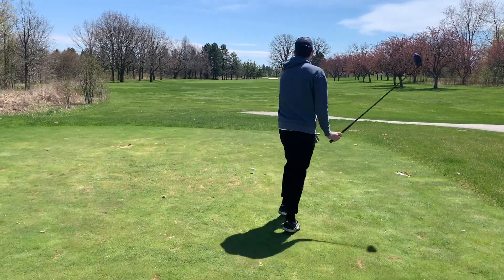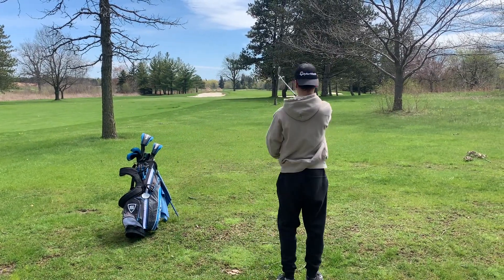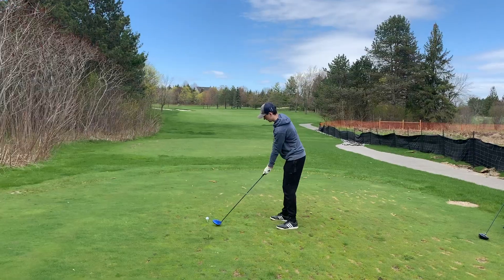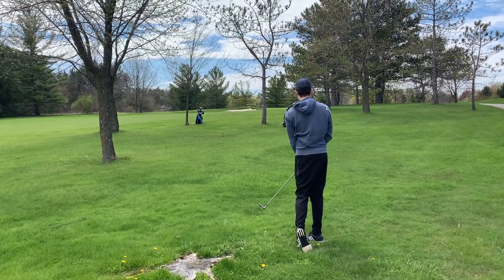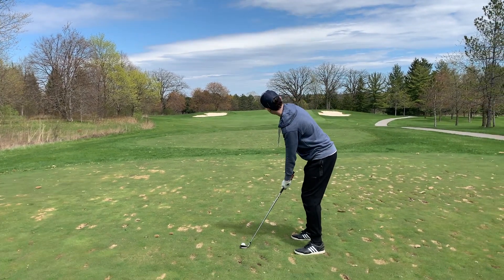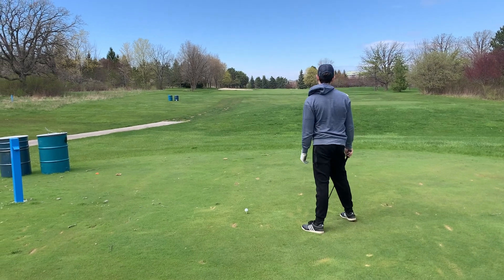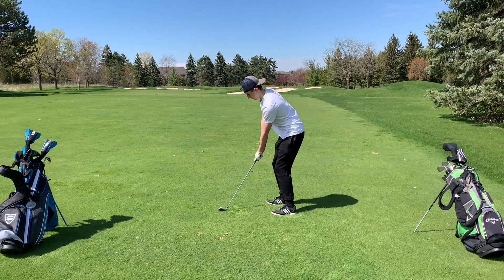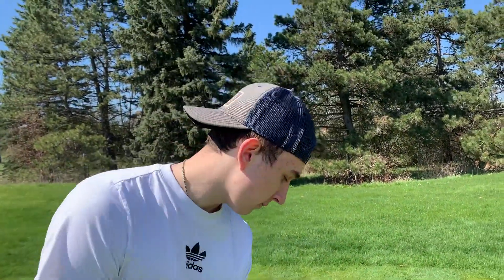Max Poschar Golf | Max vs Andy | Match #2 | CRAZY ENDING!!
Match #2 at York Downs Golf and Country Club